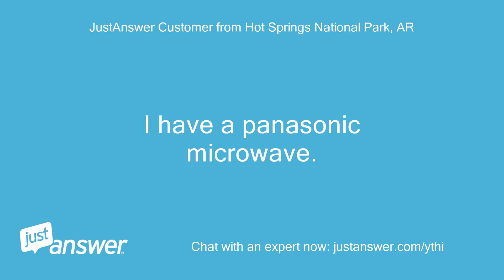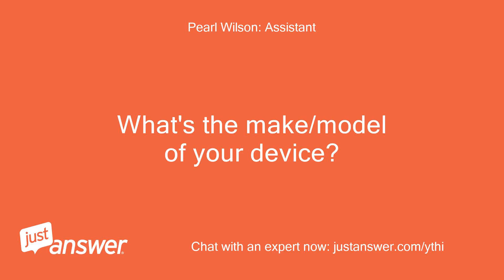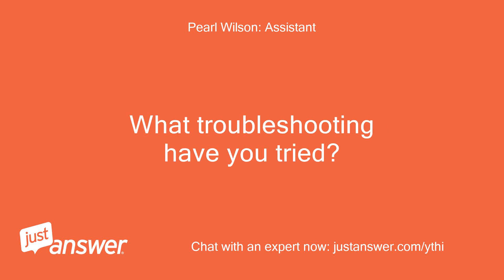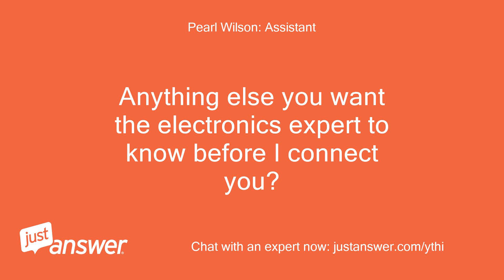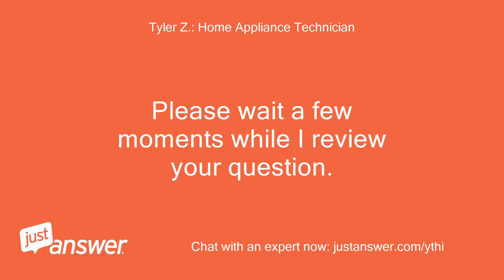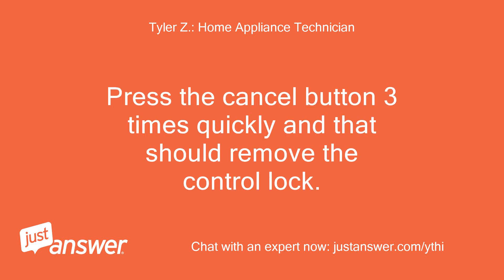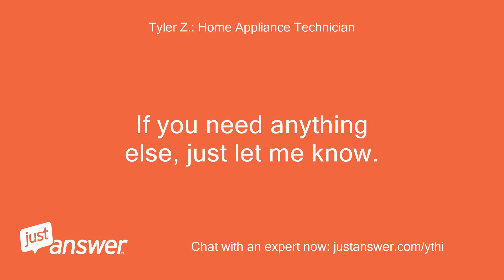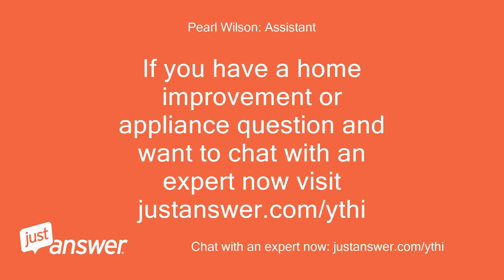I have a panasonic microwave. There is a key symbol on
JustAnswer Customer from Hot Springs National Park, AR: I have a panasonic microwave.
JustAnswer Customer from Hot Springs National Park, AR: There is a key symbol on clock.
JustAnswer Customer from Hot Springs National Park, AR: Cannot get anything to work.
Pearl Wilson: Assistant: What's the make/model of your device?
JustAnswer Customer from Hot Springs National Park, AR: 2016 model number nnsb646s
Pearl Wilson: Assistant: What troubleshooting have you tried?
JustAnswer Customer from Hot Springs National Park, AR: Today, bunch buttons nothing happens
Pearl Wilson: Assistant: Anything else you want the electronics expert to know before I connect you?
JustAnswer Customer from Hot Springs National Park, AR: Punch
Tyler Z.: Home Appliance Technician: The key means that the child safety lock has engaged.
Tyler Z.: Home Appliance Technician: Press the cancel button 3 times quickly and that should remove the control lock.
Tyler Z.: Home Appliance Technician: If not, then unplug the microwave and try again after re-applying power.